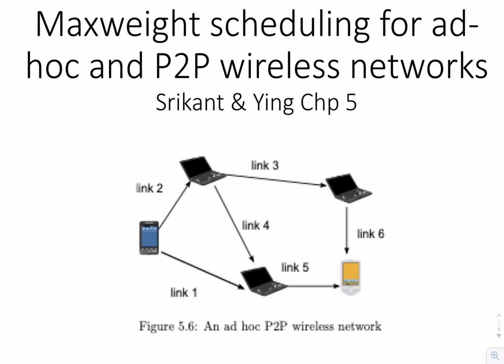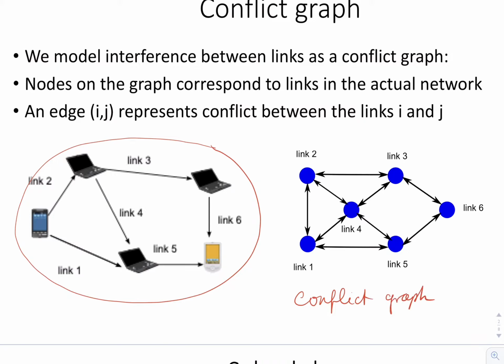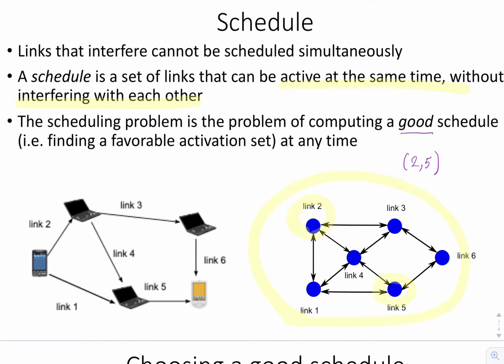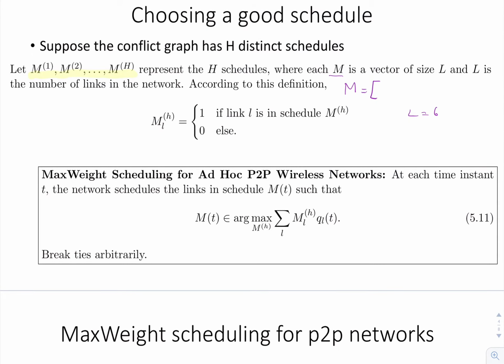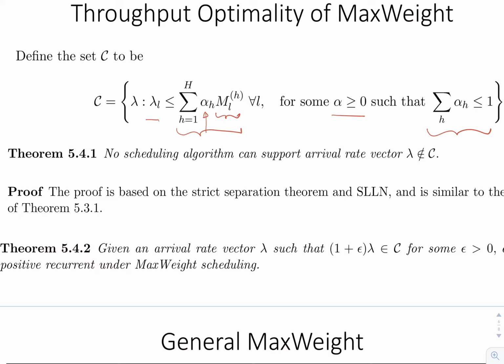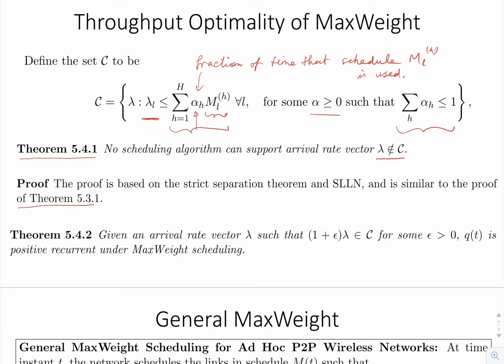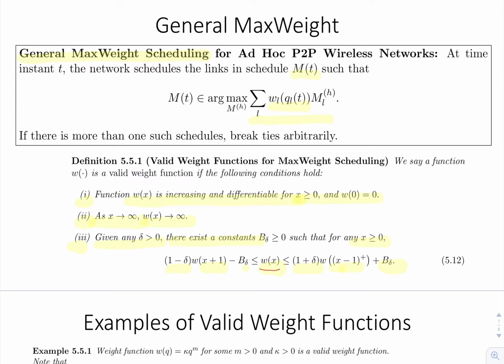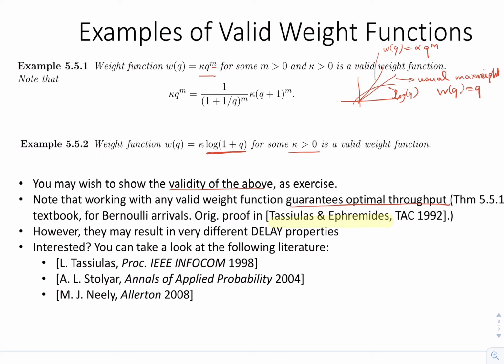SCHEDULING IN WIRELESS NETWORKS - Part 2